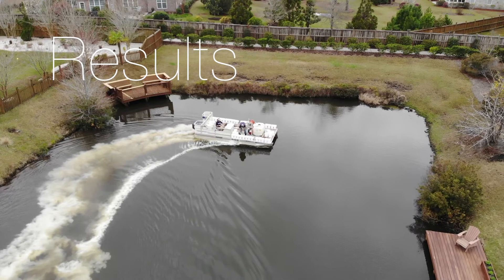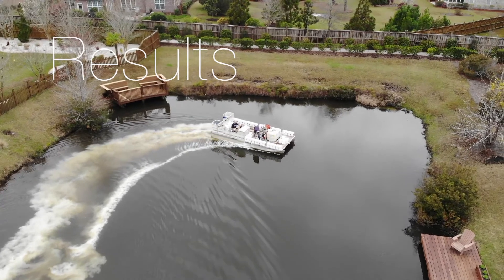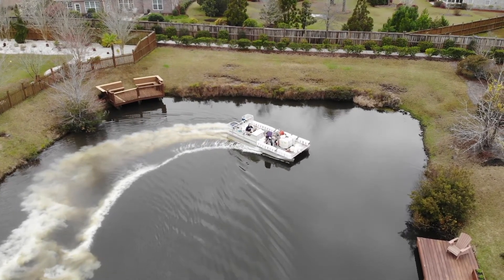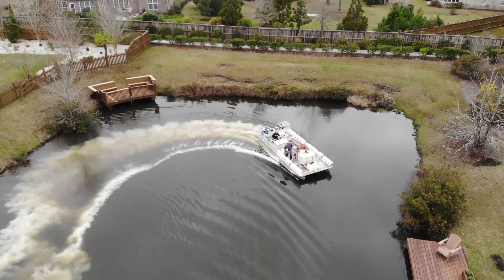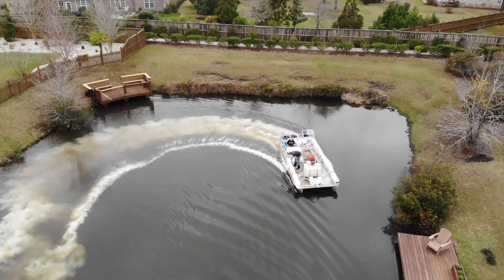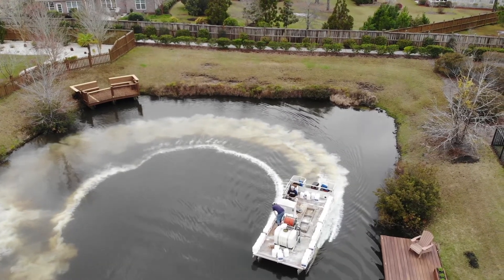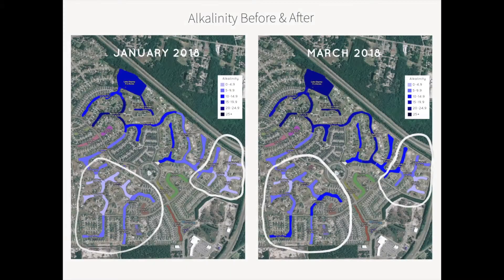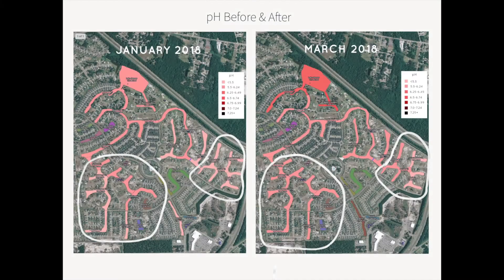How to Balance pH in Freshwater Lakes | Calcis Liming Applications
Limestone, also known as Calcis, contains mineral properties that help maintain pH at constant and desirable levels, making it an effective and sustainable technique for promoting the long-term health of your lake or pond.

If you're looking for lake or pond management services near you, SOLitude Lake Management offers a wide range of services, including lake and pond aeration and floating fountain installs, algae management, aquatic weed control, nutrient remediation, water quality testing and restoration, fisheries management, and shoreline buffer and erosion management.

Our team of lake and pond management experts proudly helps communities, golf courses, private landowners, municipalities, and businesses maintain healthy, beautiful water.